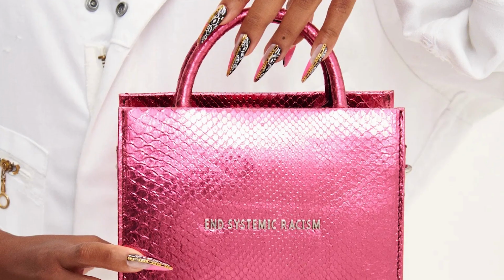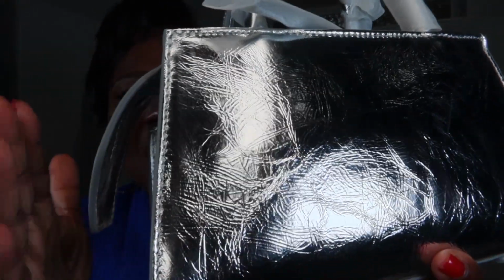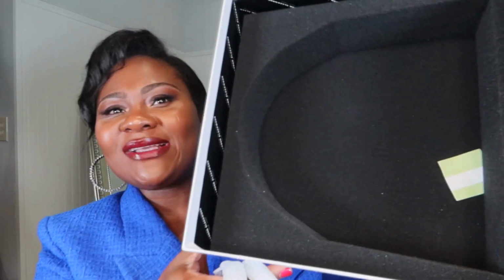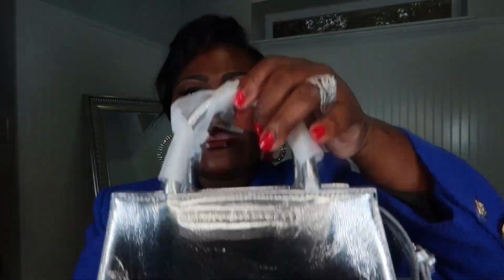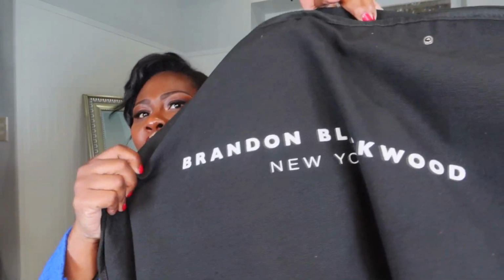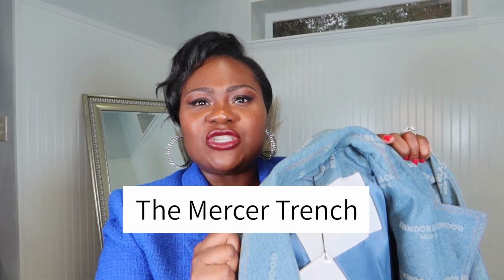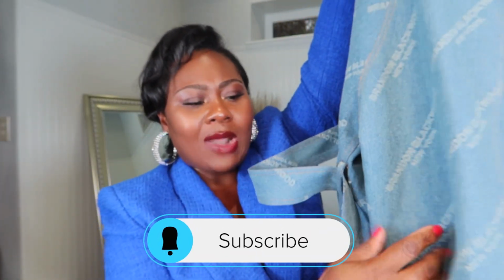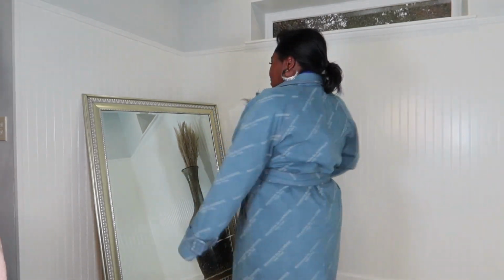LUXURY HAUL 2022 | BLACK-OWNED LUXURY BRANDS | Brandon Blackwood Unboxing & Review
Hey Lovies,

Have you shopped any Black owned luxury fashion brands lately? If so, which brand?

Luxury Haul 2022 but make it affordable. Welcome to black owned luxury brand YouTube. Today we are talking all things affordable luxury with the amazing accessory and clothing brand Brandon Blackwood. We are reviewing his Silver Arlen Bag and their denim 100% cotton trench coat. Their Fall 2022 fashion items and accessories  is absolutely gorgeous and  AFFORDABLE! Now, which Brandon Blackwood unboxing and piece is your favorite?

Brand: @BrandonBlackwoodNYC

Mercer Trench

Arlen Bag